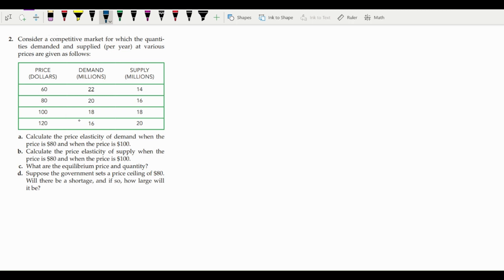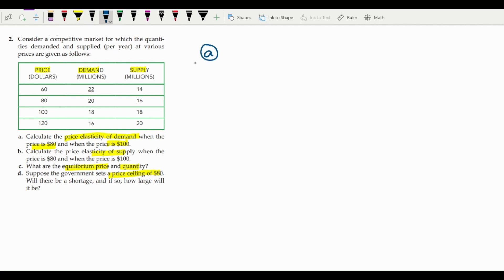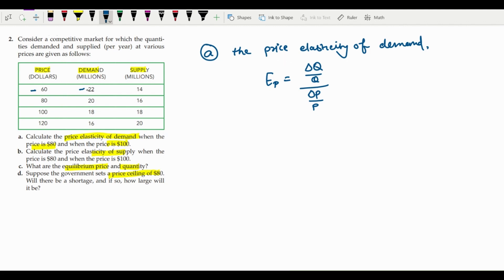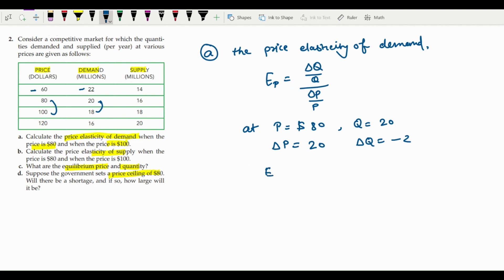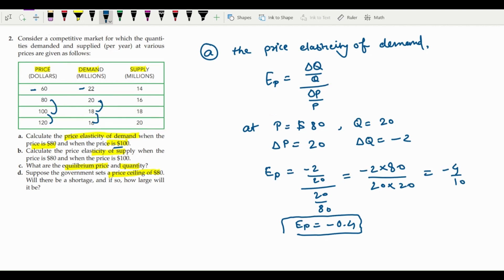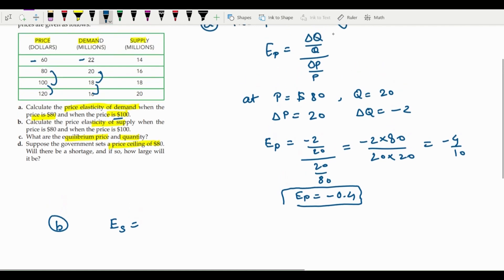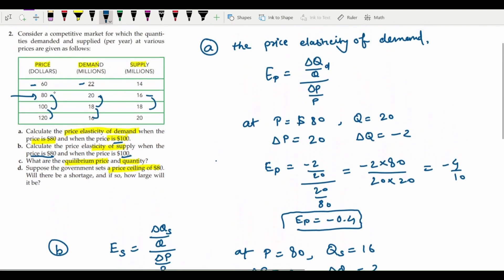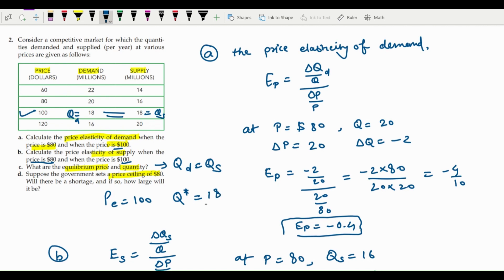Supply and Demand [microeconomics] CH- 2 Q2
microeconomics Robert pindyck
supply and demand microeconomics
supply and demand and equilibrium
the elasticity of demand and supply
supply and demand
law of demand and supply

Calculate the price elasticity of demand
 Calculate the price elasticity of the  supply
 Suppose the government sets a price ceiling
consider a competitive market for which the quantities demanded and supplied (per year) at various  prices are given as follows: